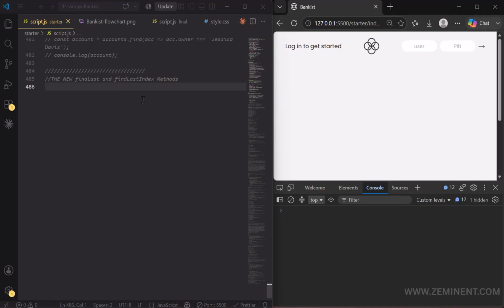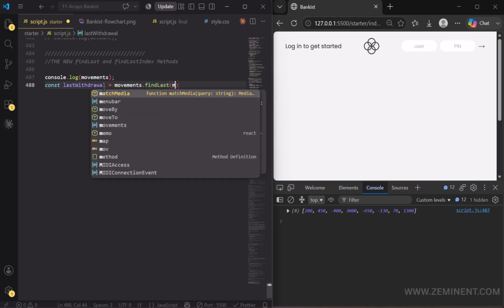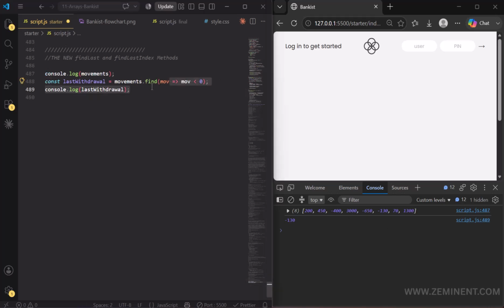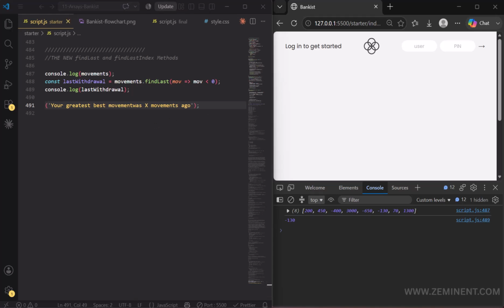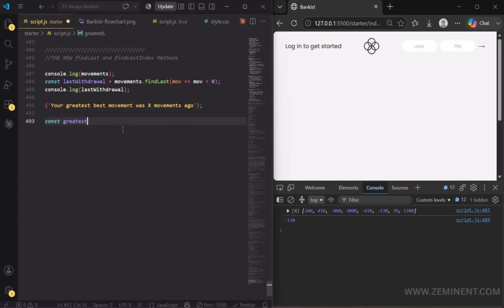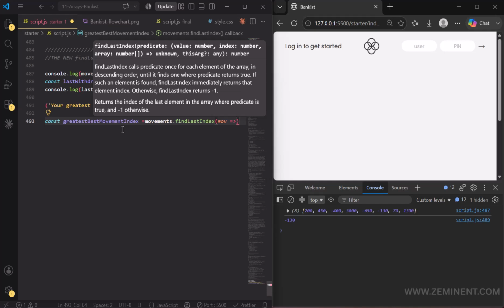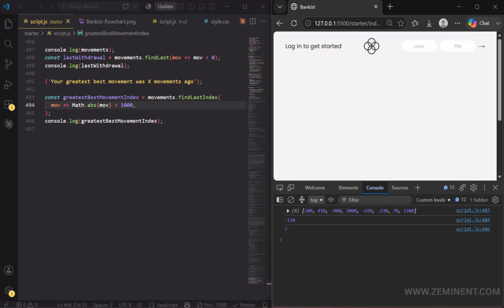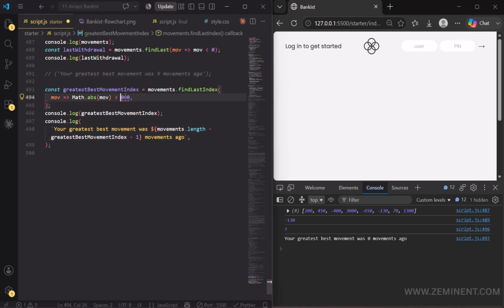The New findLast and findLastIndex Methods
In this video, we’ll explore the modern JavaScript findLast() and findLastIndex() array methods. These powerful methods allow you to search through an array from the end to the beginning, making it easier to find the last element that matches a specific condition.